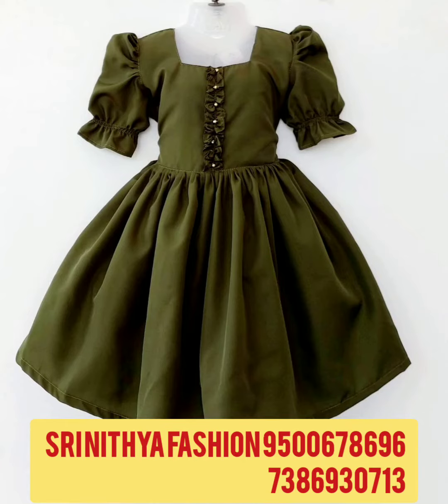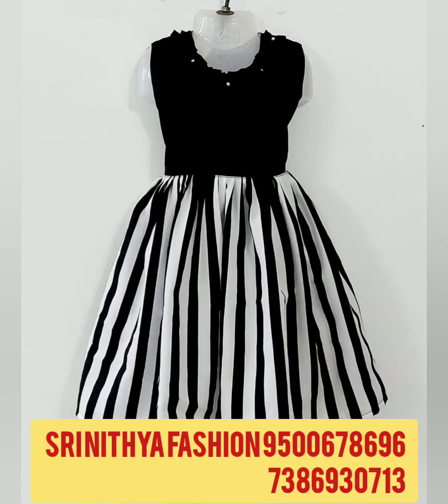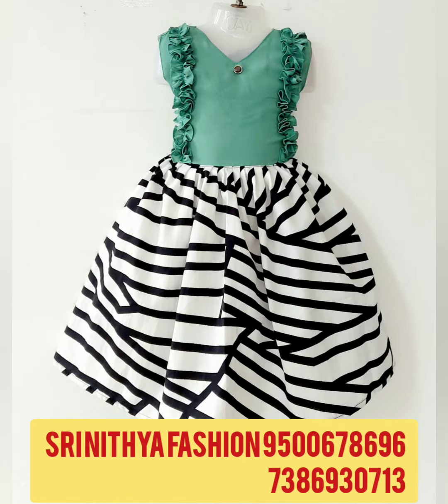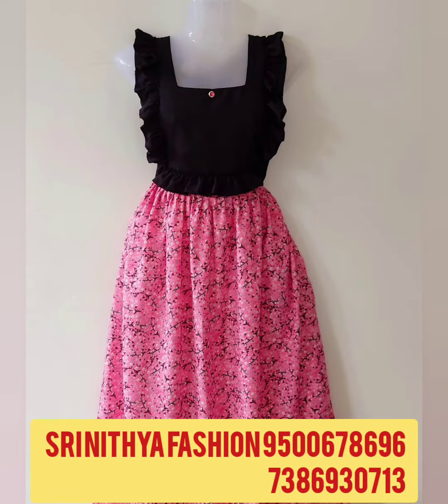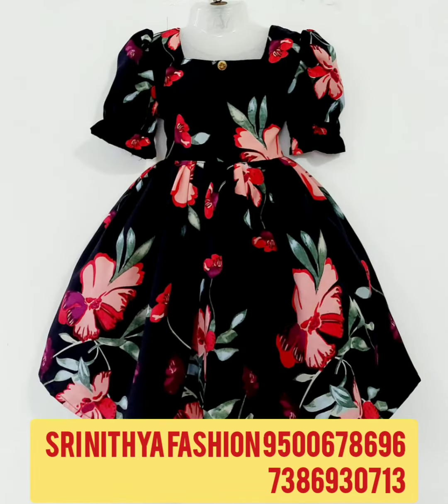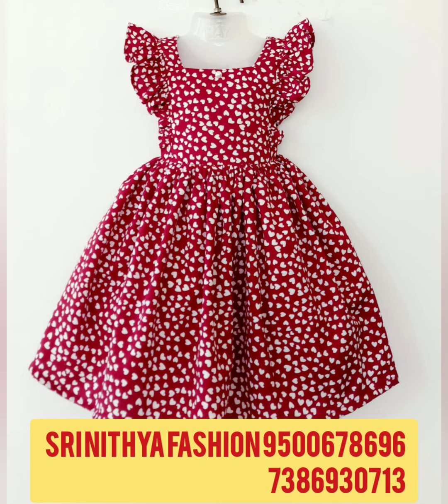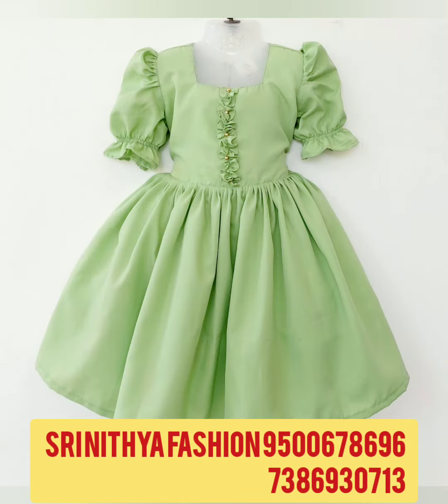Ruffled frocks for both kids mom available 365 days discount offer (@srinithyafashionboutique7932 )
Ruffled frocks for both kids mom